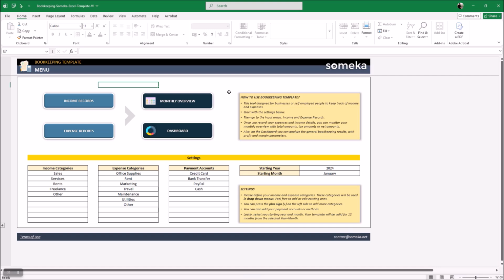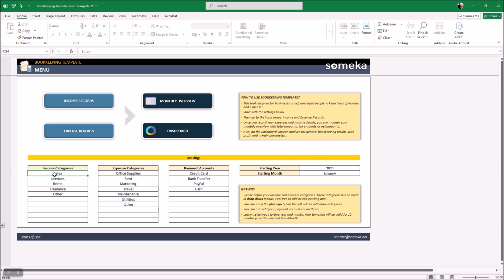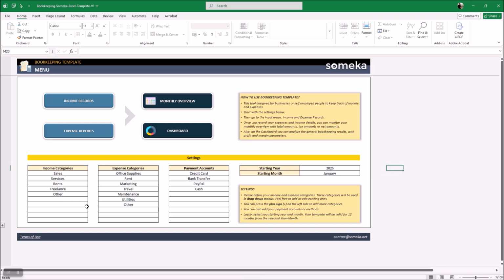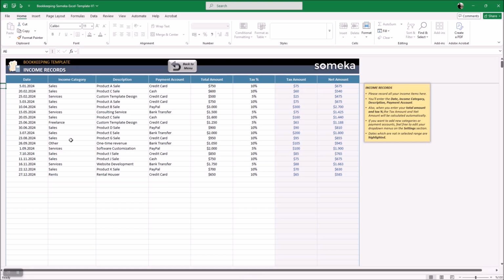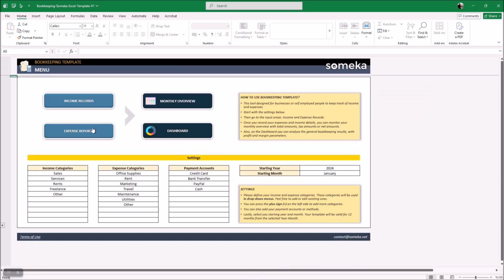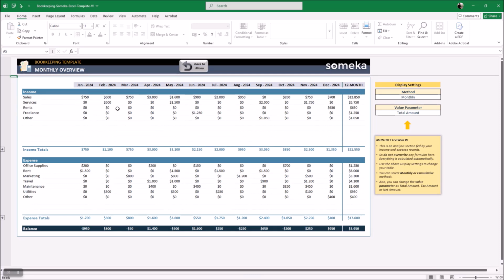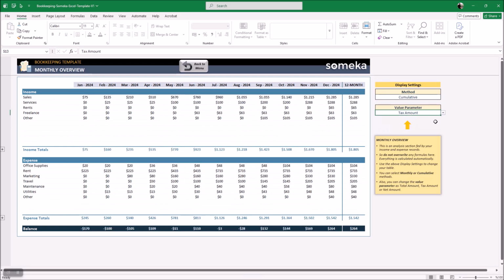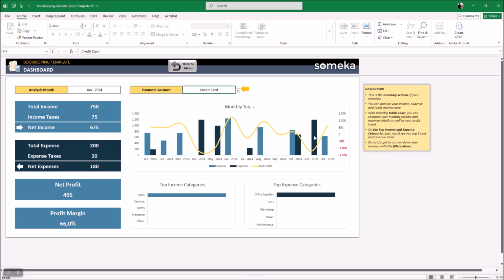Bookkeeping Excel Template | Income, Expense & Small Business Accounting Spreadsheet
Bookkeeping Excel Template helps small businesses, freelancers, and self-employed professionals track income, expenses, taxes, and monthly financial records in one organized spreadsheet.
This bookkeeping spreadsheet lets you record income and expense entries, categorize transactions, calculate tax and net amounts, and automatically generate monthly tables and dashboard reports for better financial tracking.

0:00 - Introduction
0:48 - Settings
1:41 - Income Records
2:16 - Expense Records
2:41 - Monthly Table
3:46 - Dashboard
4:03 - Final Overview

Features Summary:
# Simple bookkeeping spreadsheet
# Income and expense tracking
# Monthly accounting table included
# Dashboard with financial summary
# Tax and net amount calculation
# Printable and editable bookkeeping template
# Ready-to-use Excel template
# Works on Windows and Mac
# No VBA macros required